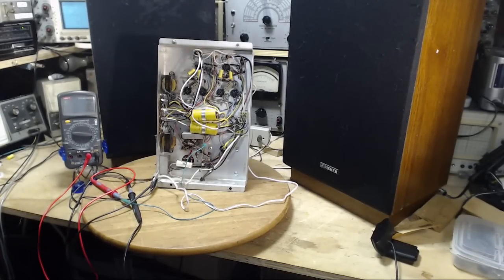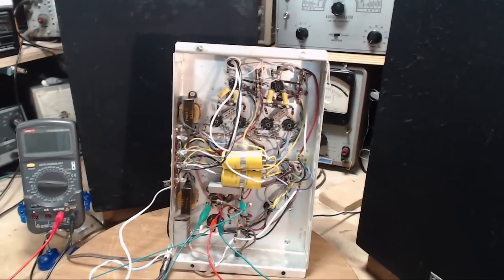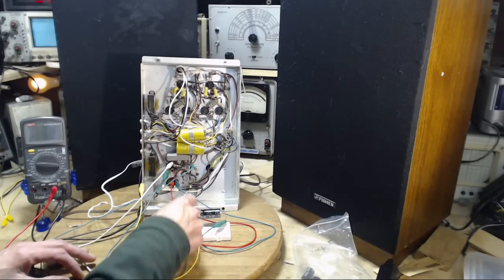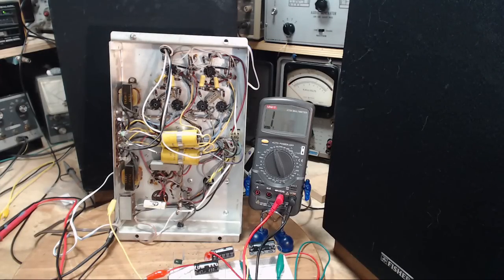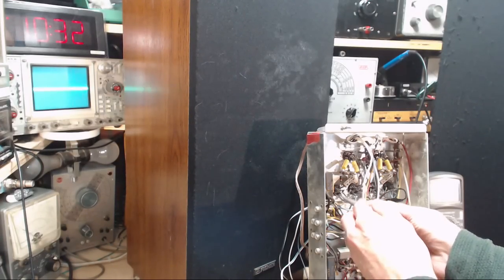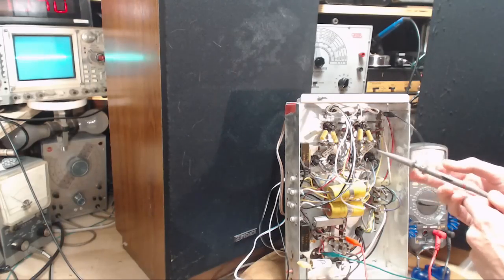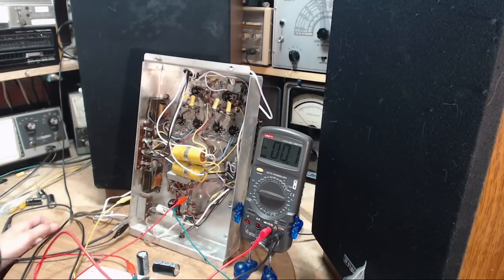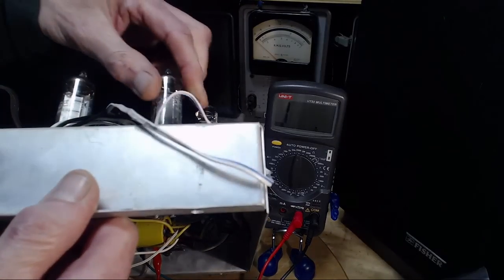Canadian Admiral J104X J105X Console Video #4 - Troubleshooting Hum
After a straight forward start to troubleshooting the hum in this amplifier I wander into a number of curious measurements and observations.